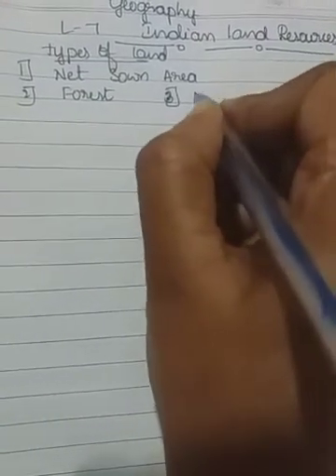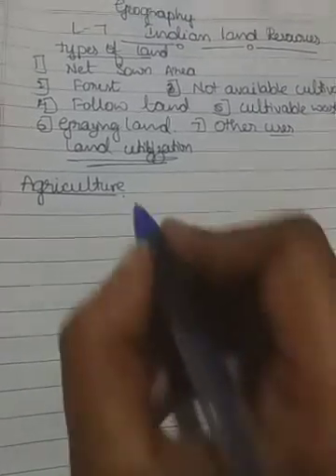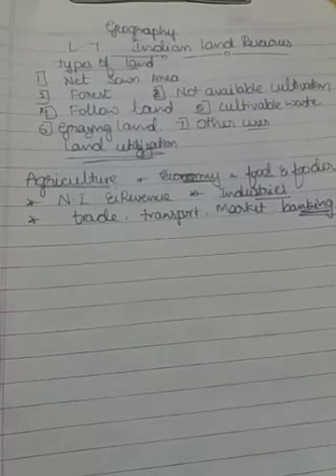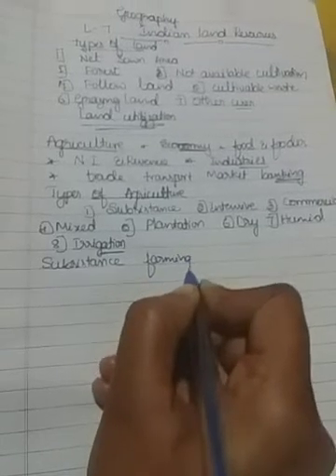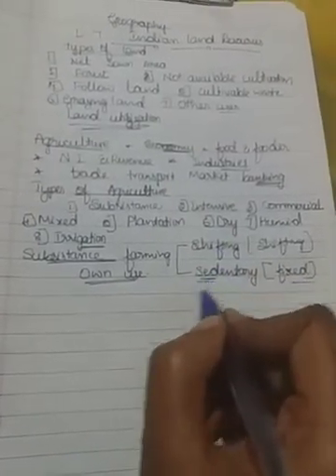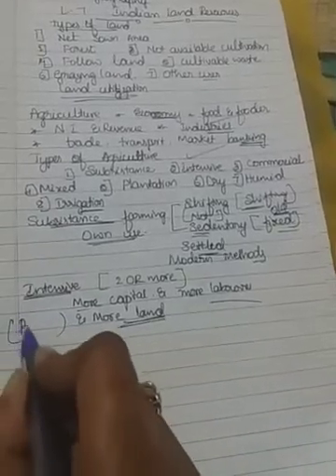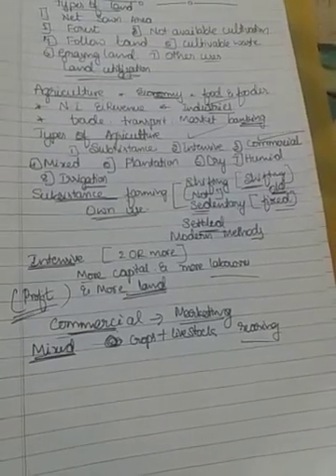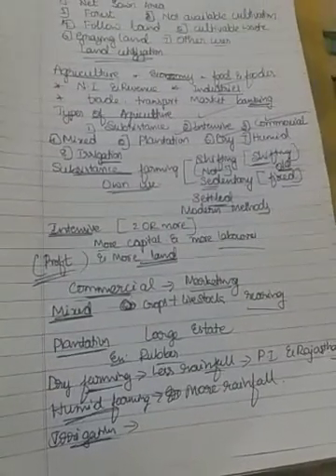10th Geography lesson 7( Day 1)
Indian Land resources